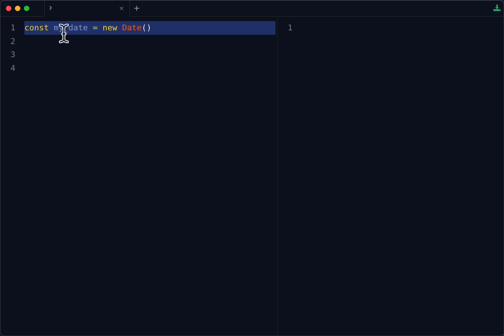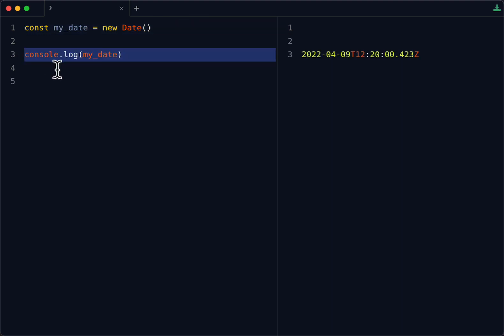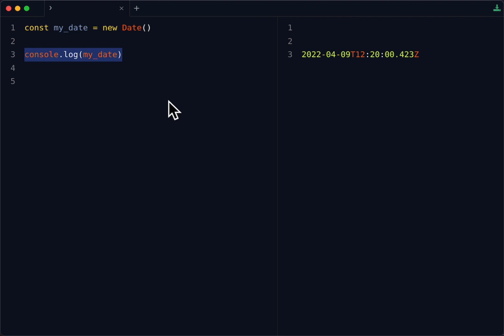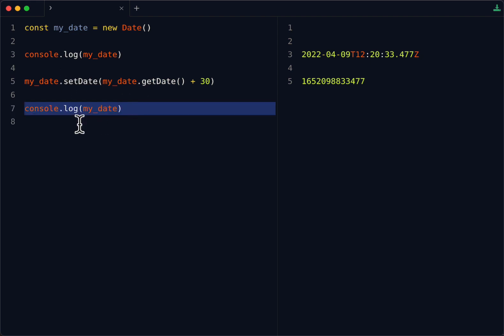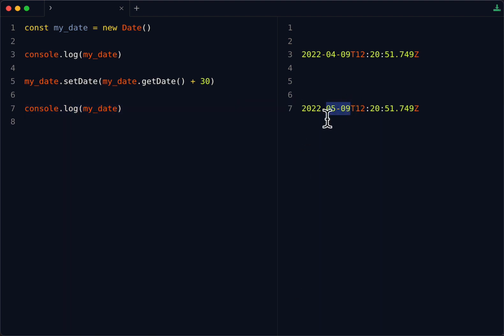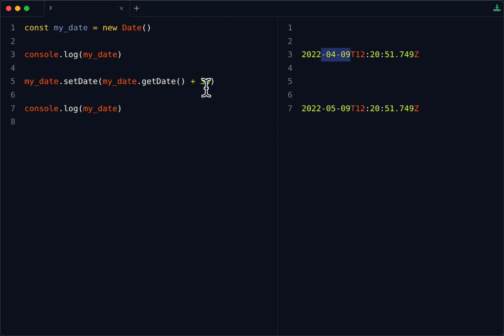How to add days to a date in JavaScript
How do you get a date object representing 10 days from now? Or one week? Or one month?